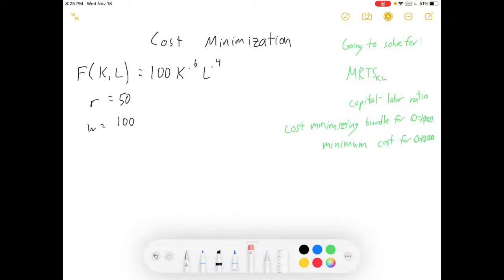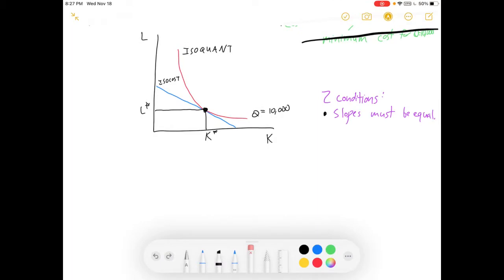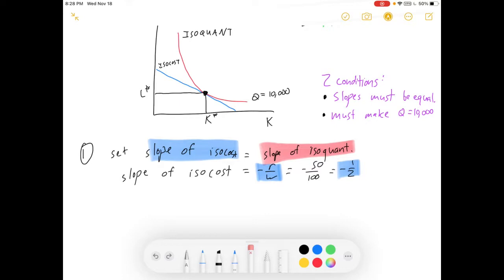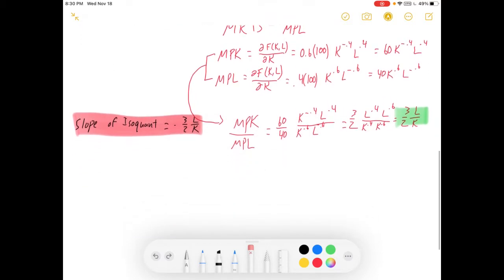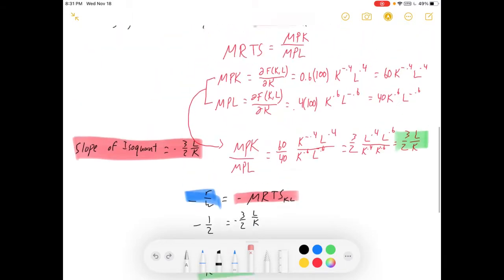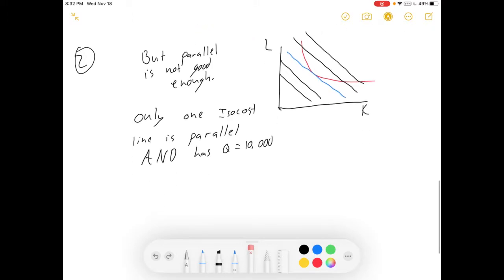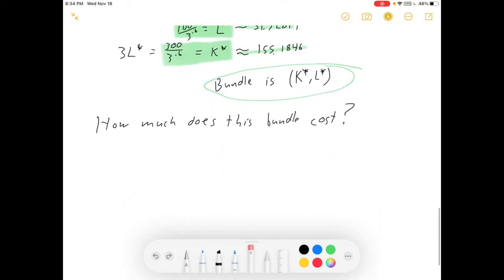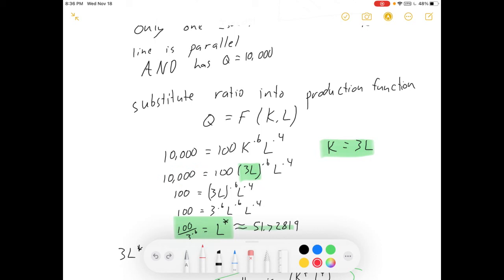Cost Minimization: Microeconomics Example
I explain how to choose capital and labor to minimize costs in a production problem. This is appropriate for a microeconomics course with some calculus.